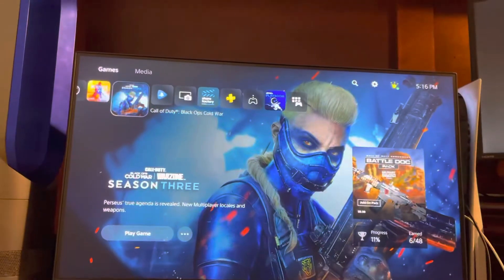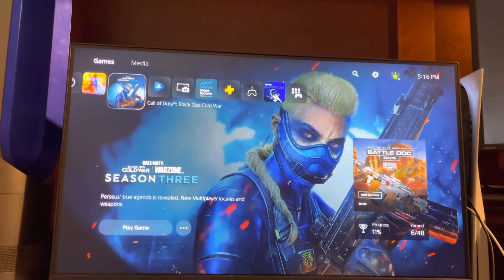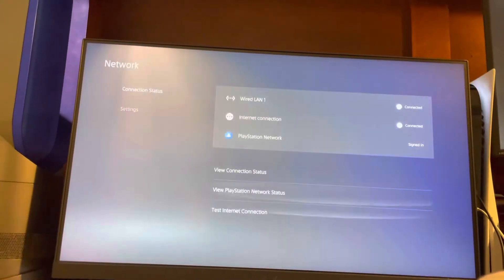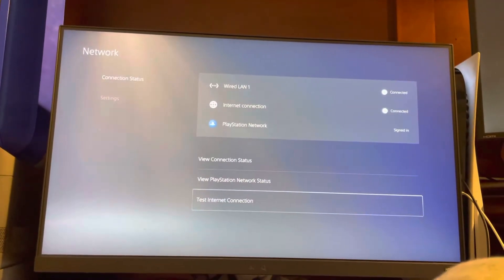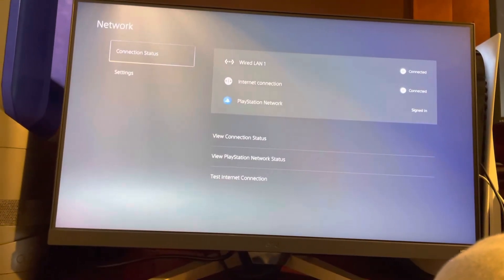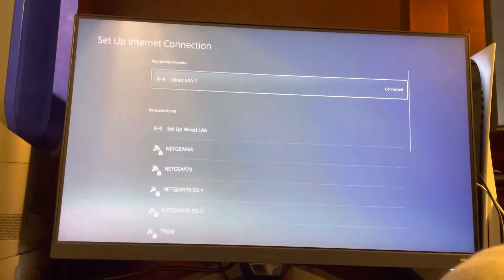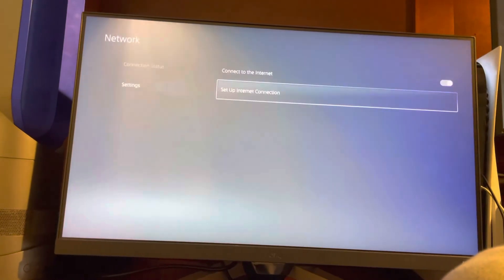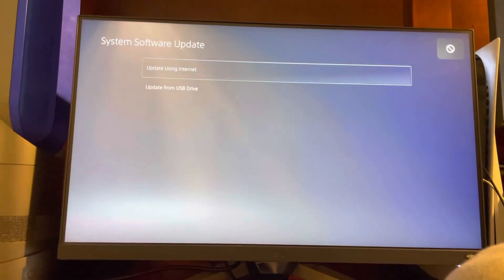PS5: How to Fix Error Code NP-104303-1 “There Was a Problem Communicating With The Server”